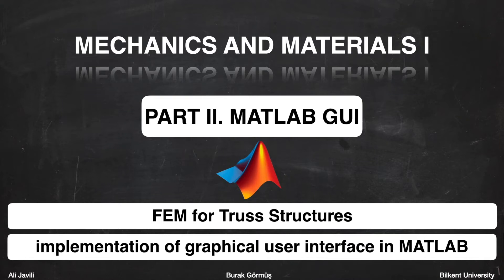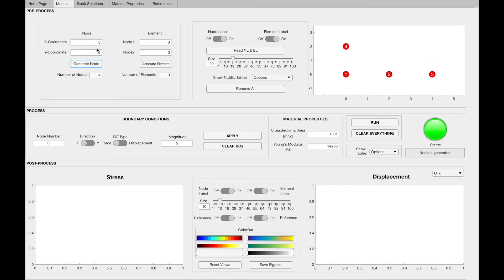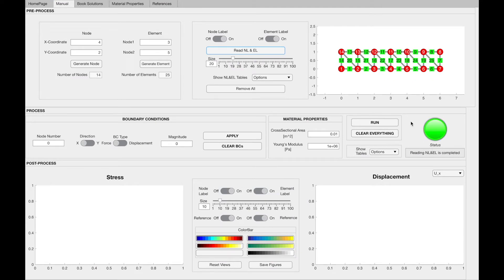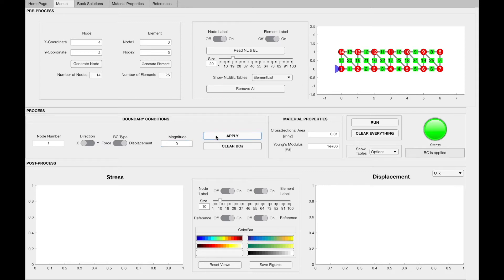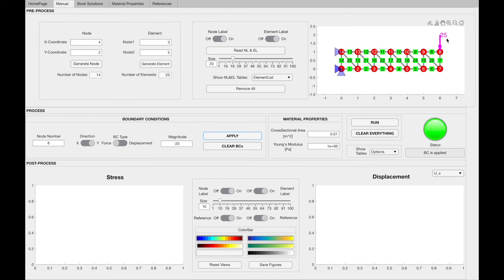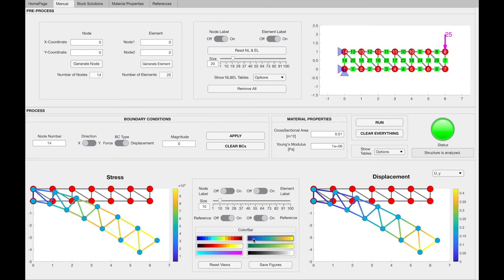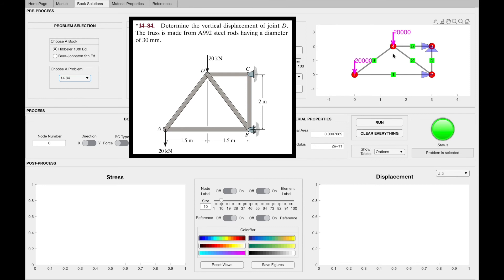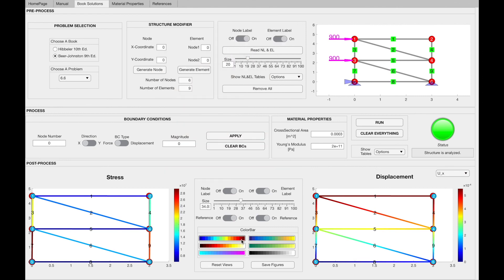FEM for Truss Structures in MATLAB - Part II. Graphical User Interface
Finite Element Method (FEM)

This is our truss structures video by Burak Görmüş providing details of implementation of graphical user interface in MATLAB.

Details of the books :

Authored by : Russell C. Hibbeler
Pearson; 9. Edition (13. Januar 2013)

Authored by : Ferdinand Beer, E. Russell Johnston, Jr., Elliot Eisenberg, David Mazurek
McGraw-Hill Science/Engineering/Math; 9. Edition (21. January 2009)